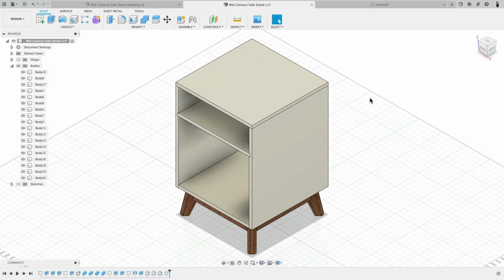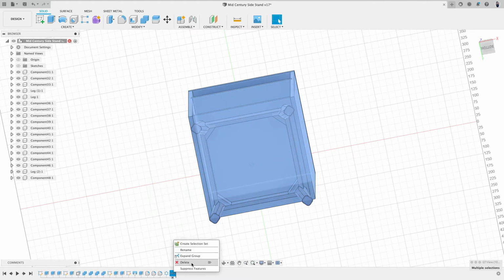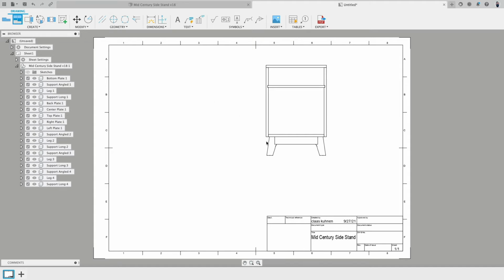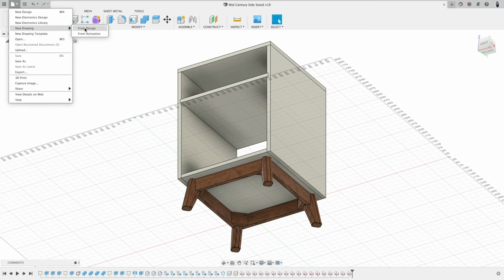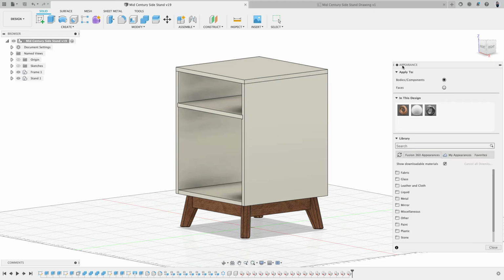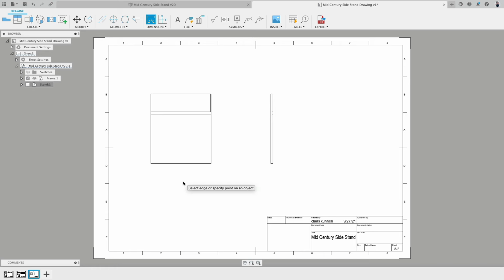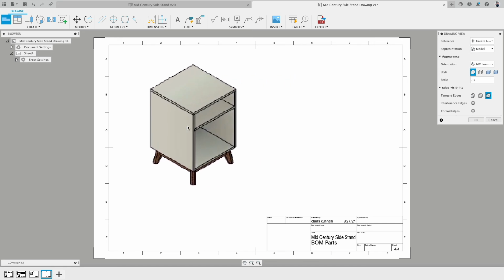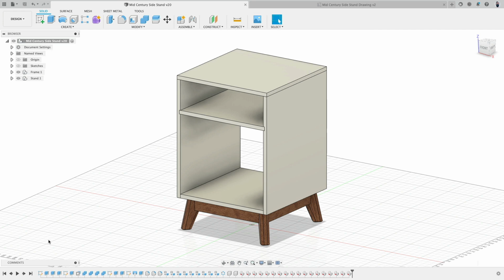Mid Century Side Stand Component Drawings